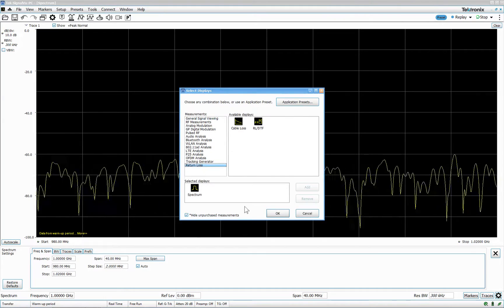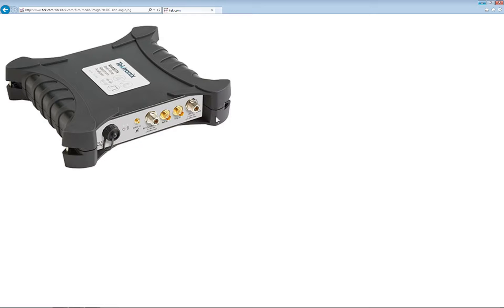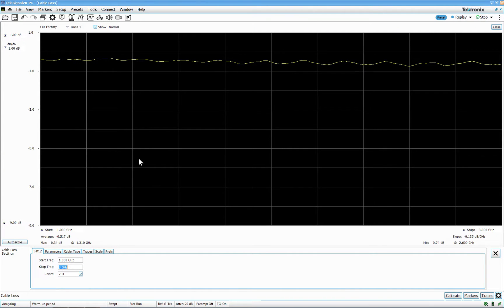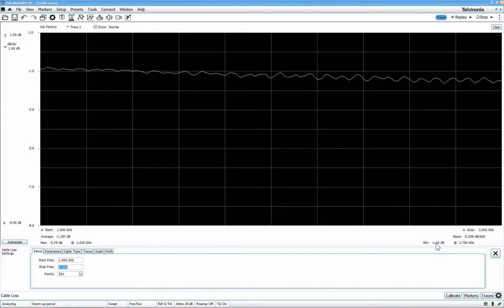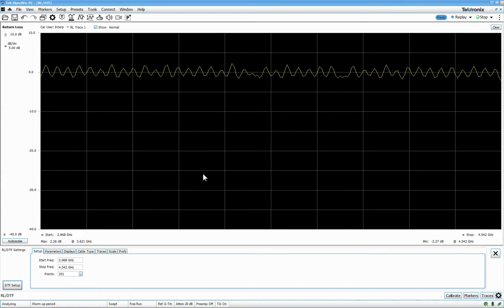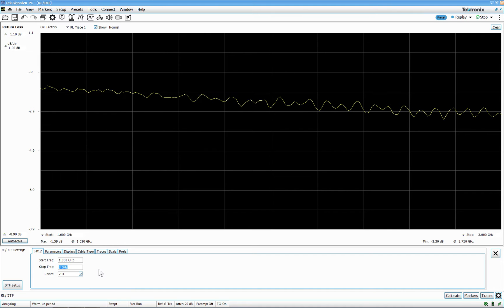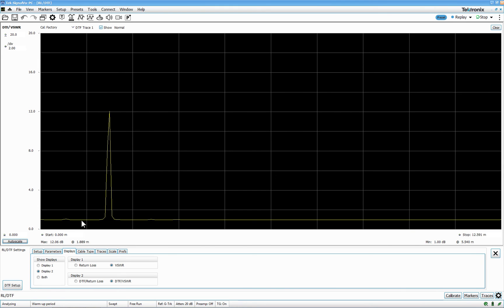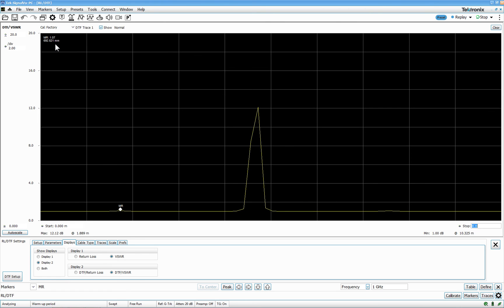Return loss, distance to fault, cable loss measurements for the Tektronix RSA500A/RSA600A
Short demo on.
Return loss, distance to fault, cable loss measurements for the RSA500A/RSA600A